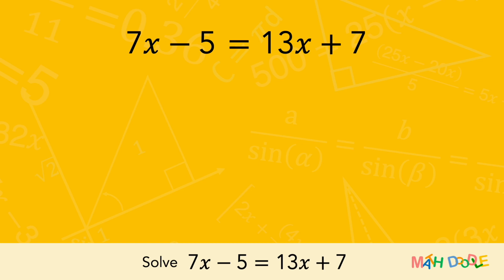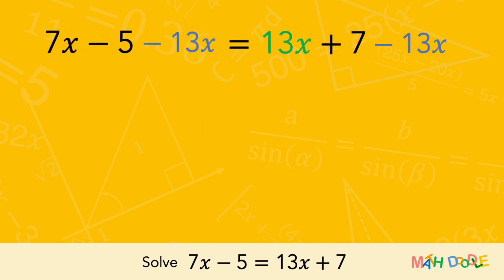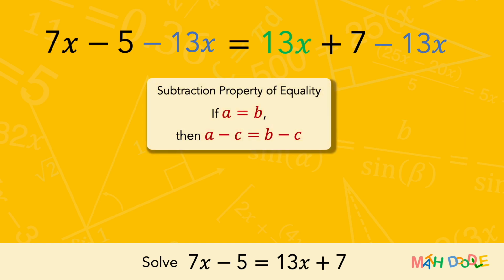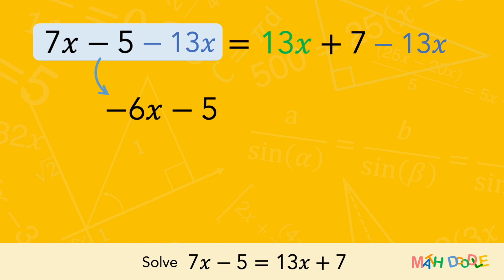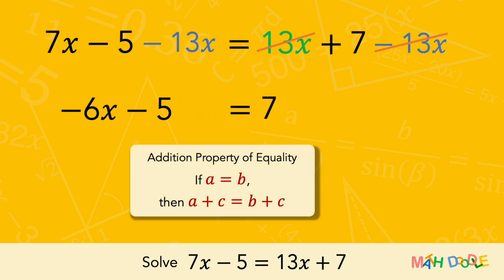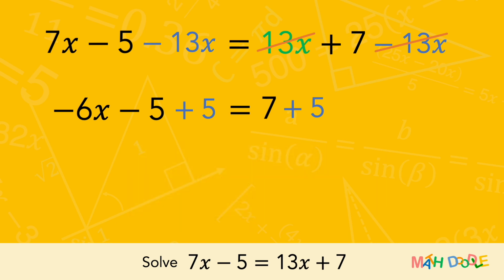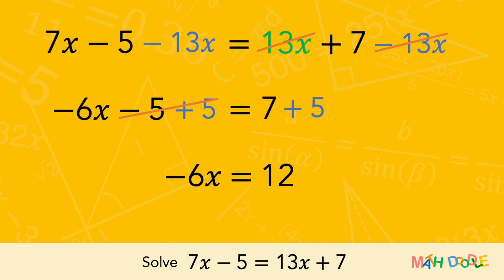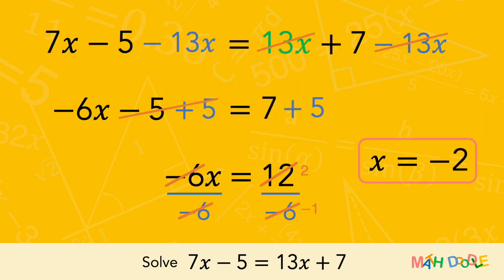[Bite-Size Guide] Solving Linear Equation “7𝑥 – 5 = 13𝑥 + 7” | Step-by-Step Algebra - Math Doodle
This video will guide you through [How to Solve Linear Equation “7𝑥 – 5 = 13𝑥 + 7”].

📌 Subtraction Property of Equality ➜ If 𝑎 = 𝑏, then 𝑎 – 𝑐 = 𝑏 – 𝑐
📌 Addition Property of Equality ➜ If 𝑎 = 𝑏, then 𝑎 + 𝑐 = 𝑏 + 𝑐

✓ Step 1. Collect all the variable terms on one side of the equation.
  - Use the Subtraction Property of Equality.
✓ Step 2. Collect all the constant terms on the other side of the equation.
  - Use the Addition Property of Equality.
  - State the solution to the equation.

✅ More BITE-SIZE VIDEOS on “Solving Linear Equations with Variables and Constants on Both Sides”

🌏 Translated titles:
German: Lineare Gleichung lösen | Schritt-für-Schritt-Algebra-Lösung
Portuguese: Resolvendo Equação Linear | Solução de álgebra passo a passo
Hindi: रैखिक समीकरण हल करना | चरण-दर-चरण बीजगणित समाधान
Japanese: 一次方程式を解く | ステップバイステップの代数ソリューション
Russian: Решение линейного уравнения | Пошаговое решение по алгебре
Vietnamese: Giải phương trình tuyến tính | Giải pháp đại số từng bước